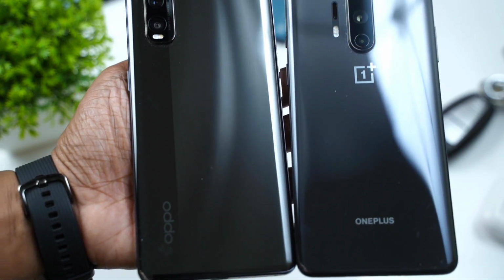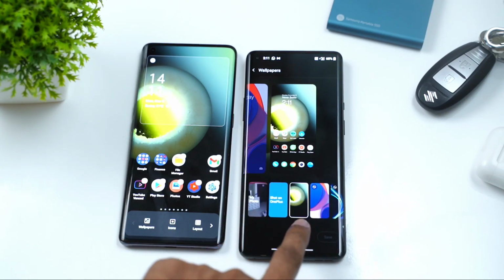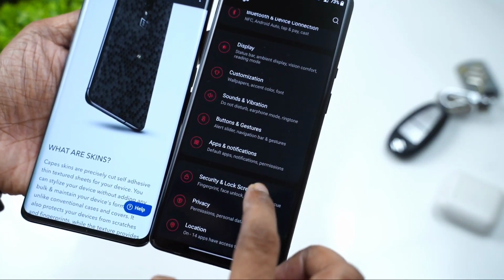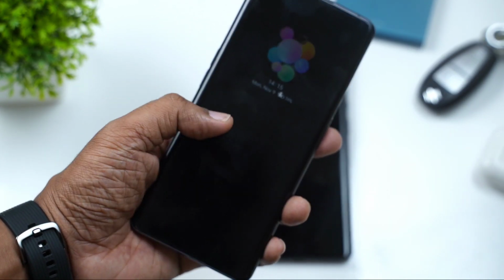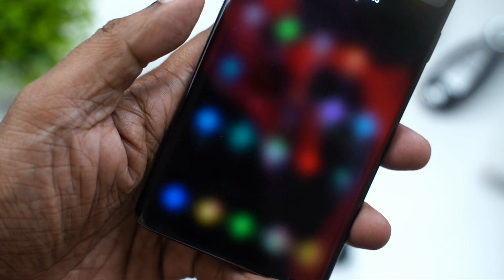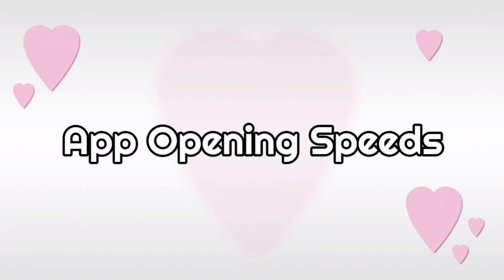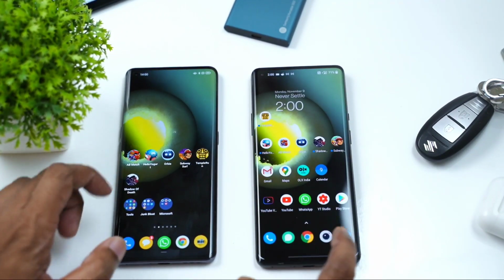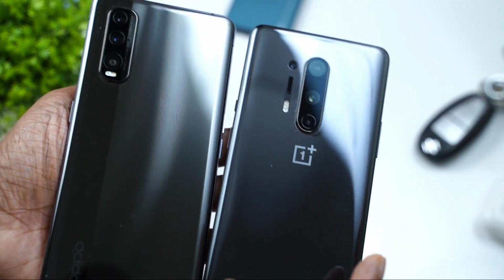Color OS 11 VS Oxygen OS 11: Which is best Android SKIN? APP opening speeds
Lets compare the two OS skins from Bbk electronics.
Now all Chinese phones stick to copying iOS in name of custom skin.  Oxygen os was a nice departure and also remained the most loved skin among with the best performance on any Andros phones to date.  But Oppo is making big strides in closing the gap.
lets take a look at both side by side
Comparison of:
app launch speeds
customisation options
utilities

oppo vs OnePlus
oppo find x2 vs OnePlus 8 pro